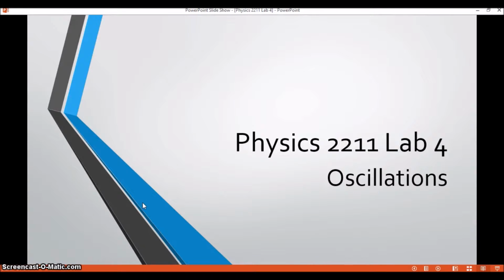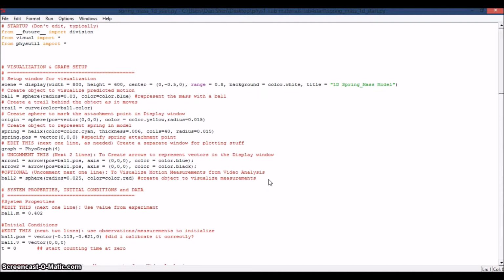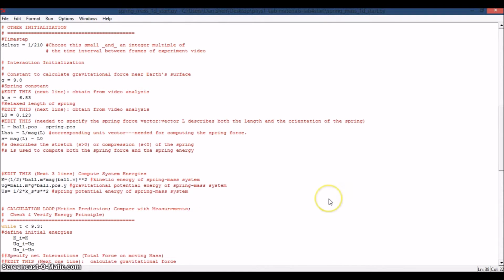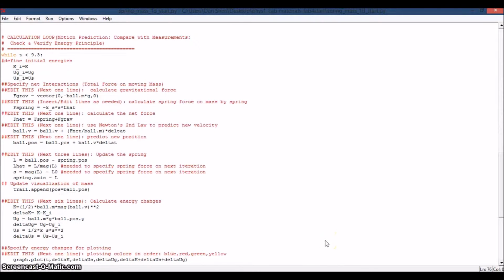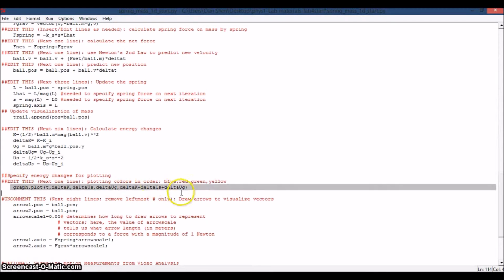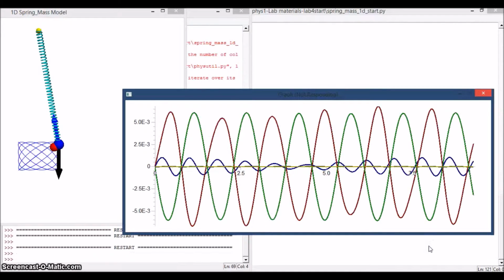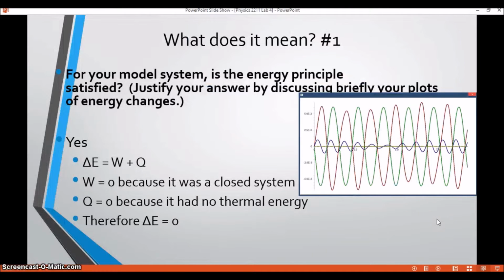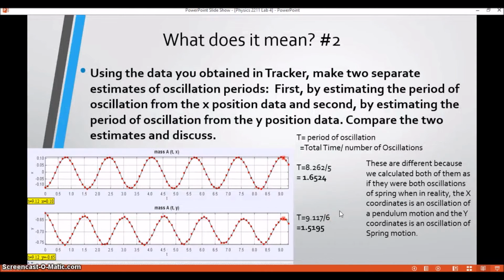Physics lab 4: Oscillations